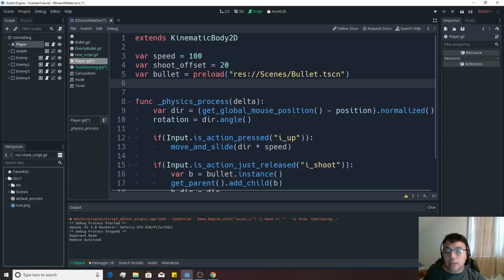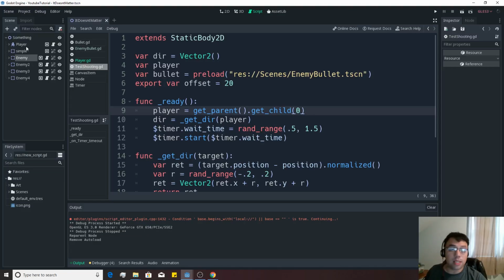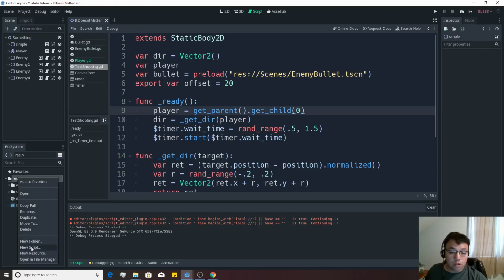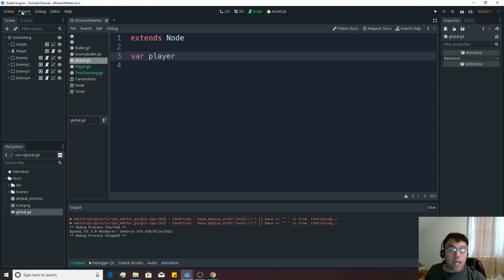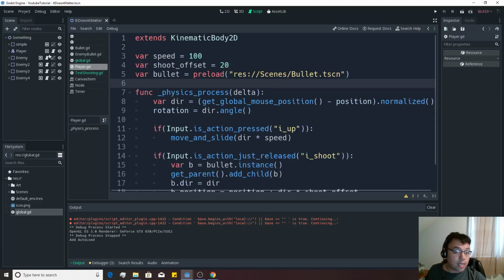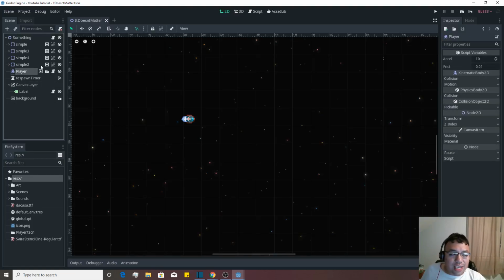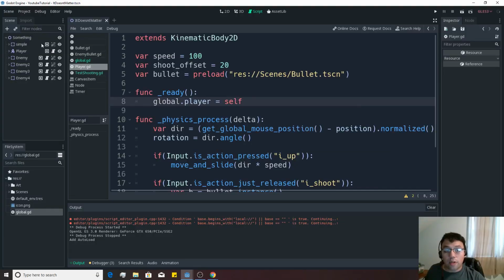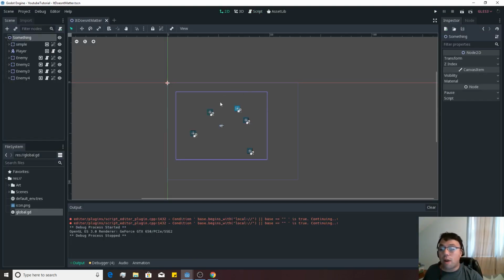Godot Beginner Tutorial 12: Singleton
Throughout the Godot Beginner Tutorial series, we will be covering the bare essentials to building a game in Godot. In a beginner friendly manner, with the free game engine Godot, each tutorial will be a stepping stone towards completing your first game.

Through the series, we will cover the 2d side of the engine, including: sprites, scripting, UI (very basic), parallax, and multiple levels!

Continuing the beginner-friendly top-down shooter series, we are going to fix a glaring issue in our code by giving all our scripts access to our Player through the Singleton pattern.